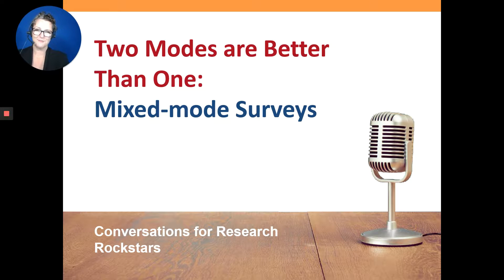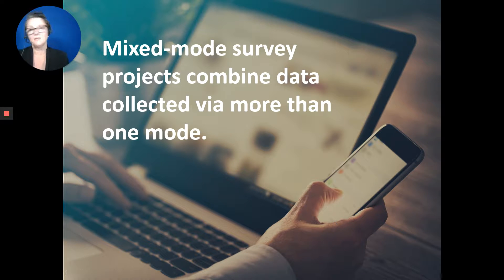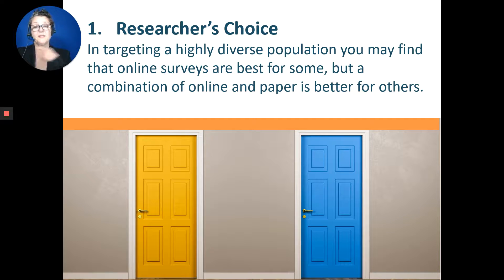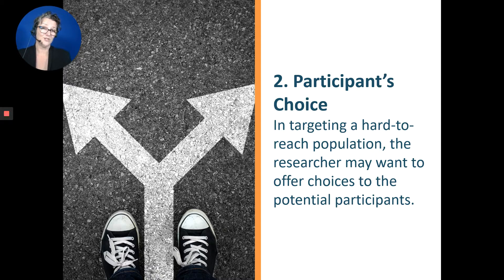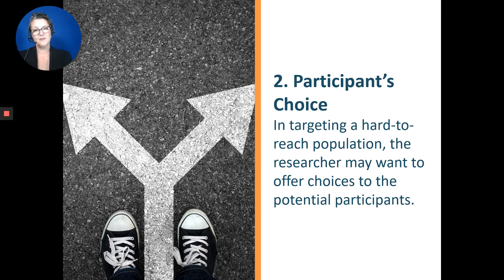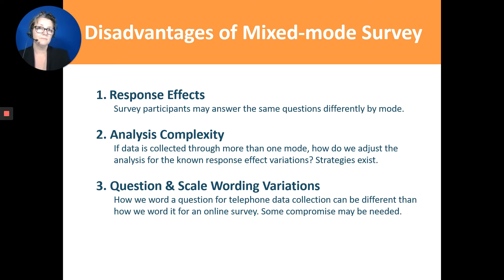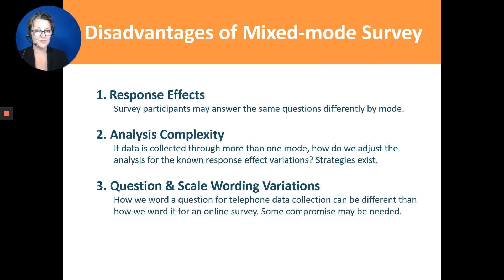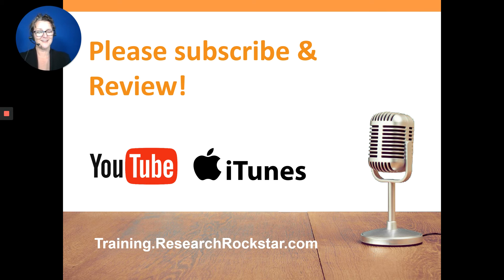Mixed-mode Surveys: When are 2 modes better than one?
Survey researchers know: mixed-mode data collection is gaining popularity in professional market research. And for good reason: it can address known survey data quality issues. Market researchers have several data collection options--even if most of us default to online surveys. But, ideally, once a given market research survey project’s objectives and sampling goals are finalized, the next decision is to select the data collection mode that will be the best fit. Often, we assume one mode. For example, many researchers rely heavily on online data collection, others on phone. However, there are cases where more than one mode is optimal.

Research Rockstar delivers training and staffing services to busy professionals seeking Market Research excellence. Our 25+ training classes are offered in both online and on-site formats, and include options to earn IA Certificates. Our Rent-a-Researcher staffing services place qualified, fully-vetted market research experts, covering temporary needs due to project and resource fluctuations.

We believe it: Inside every market researcher, is a Research Rockstar!

Hope you enjoy this episode of Conversations for Research Rockstars.

877-Rocks10 ext 703 for Support, 701 for Sales.